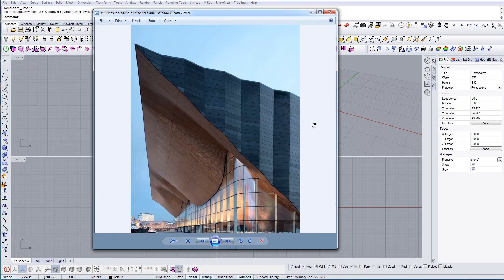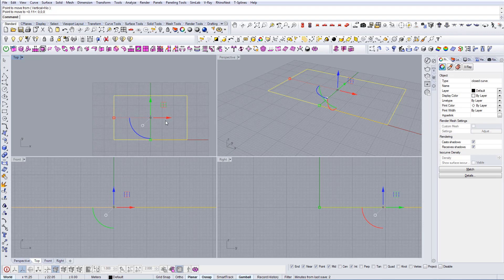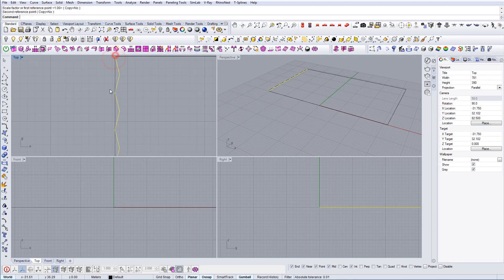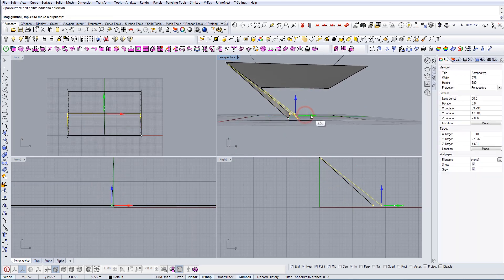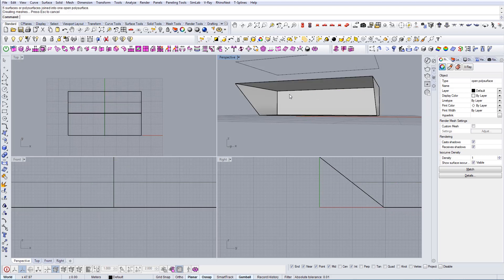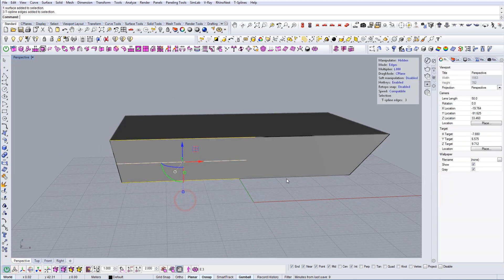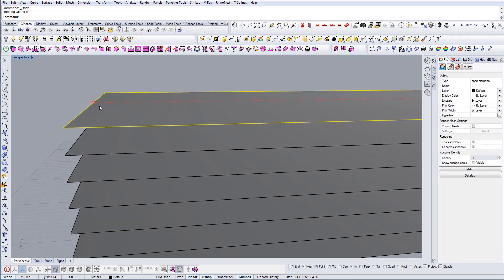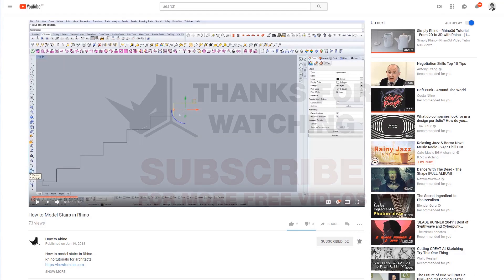How to Model Kilden Performing Arts Center in Rhino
In this tutorial, we're going to talk about How to Model Kilden Performing Arts Center in Rhino and what are some of the fastest ways to create this project.

Kilden Performing Arts Center
Designed by ALA